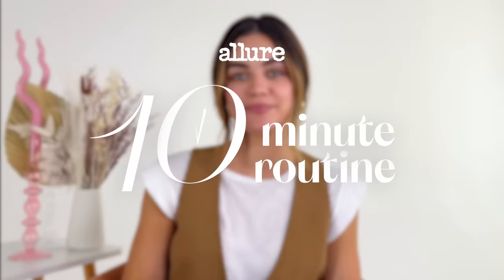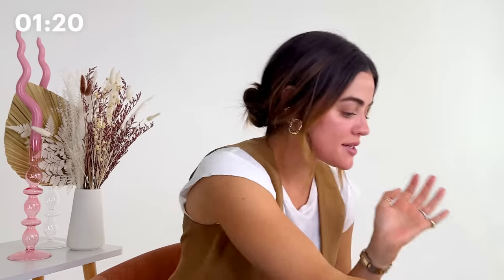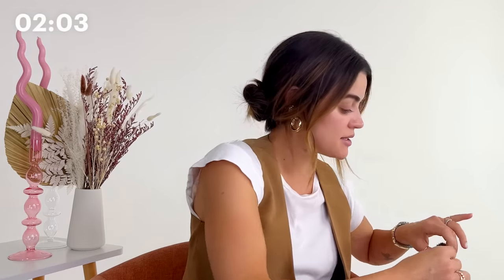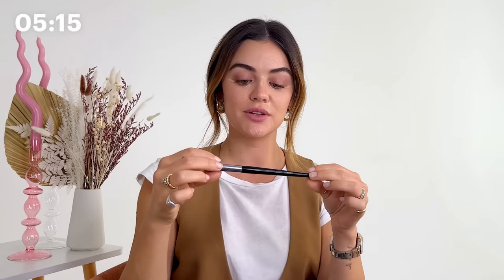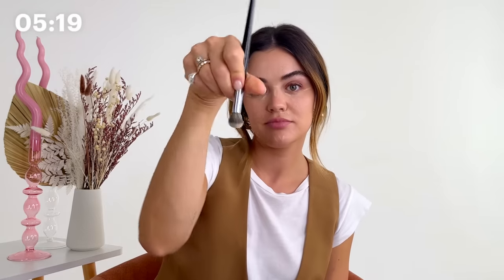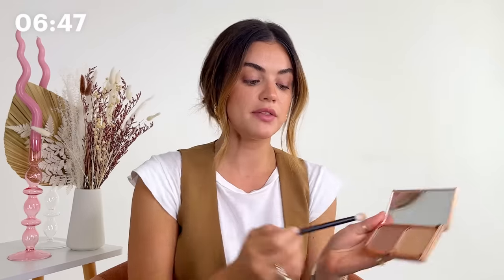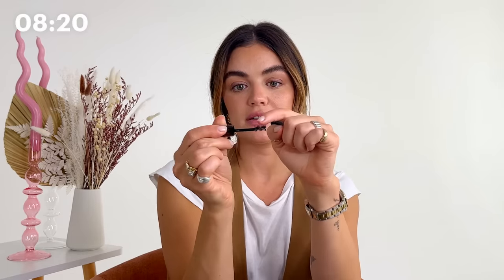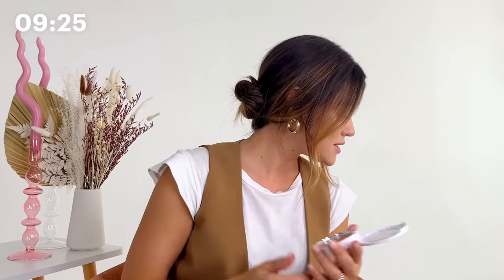Lucy Hale's 10-Minute Routine for Real Skin and Feathered Brows | Allure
The "Pretty Little Liars" actress shows how she likes to achieve her classic everyday look–even when she only has 10 minutes to put it on! From letting her freckles peek through her foundation to getting her brows to be perfectly "undone," Lucy takes you through her makeup routine.

SAG-AFTRA members are currently on strike; as part of the strike, union actors are not promoting their film and TV projects. This interview was conducted prior to the strike.

Lucy Hale stars in the upcoming Amazon Freevee Original Film PUPPY LOVE, premiering August 18, 2023.

Director: Isabella Roman
Director of Photography: Francis Bernal
Editor: Lucy Nebeker
Production Manager: Natasha Soto-Albors
Production Coordinator: Jamal Colvin
Talent Booker: Meredith Judkins
Camera Operator: Alfonso
Sound Mixer: Mariya Chulichkova
Production Assistant: Noah Bierbrier; Lyla Neely
Post Production Supervisor: Christian Olguin
Post Production Coordinator: Scout Alter
Supervising Editor: Erica Dillman
Assistant Editor: Andy Morell
Graphics Supervisor: Ross Rackin